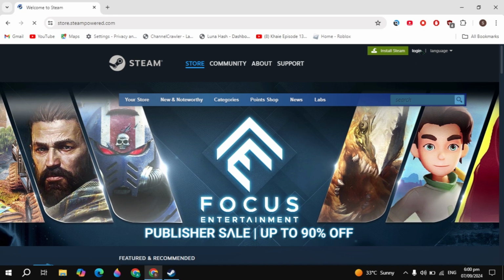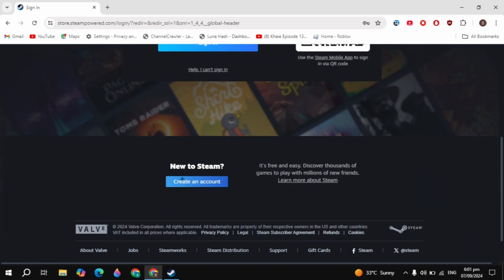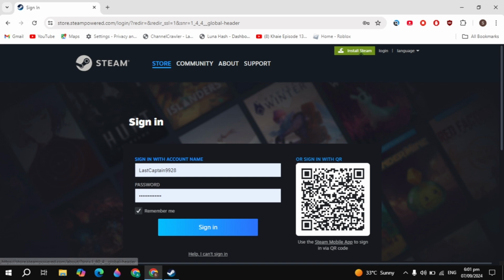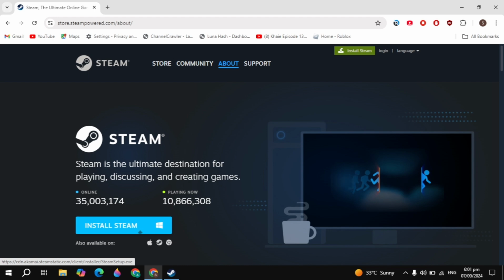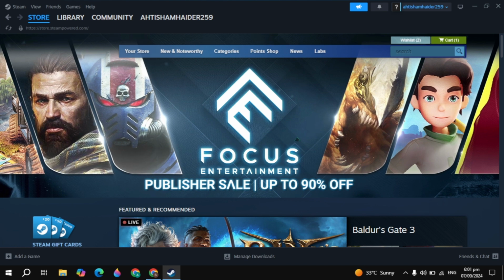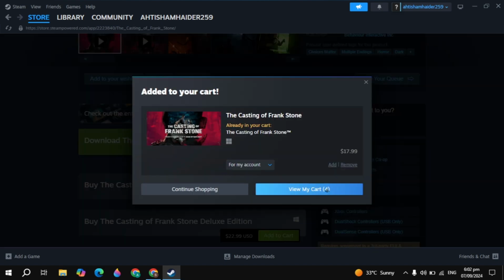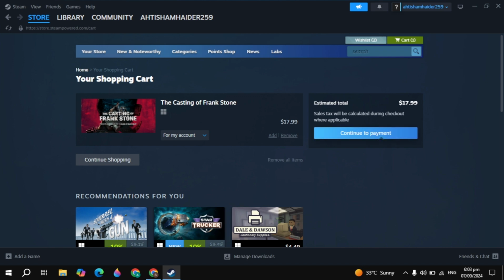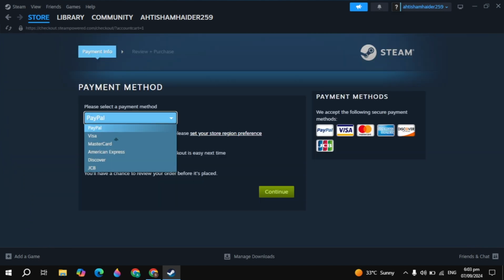How to Download The Casting of Frank Stone on PC & Laptop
Ready to dive into the intense world of The Casting of Frank Stone on your PC or laptop? In this ultimate guide, we’ll walk you through the simple steps to download and set up this gripping game that’s taking the online gaming community by storm!